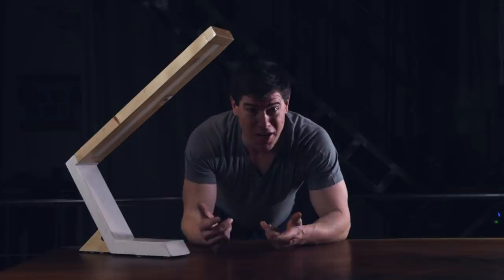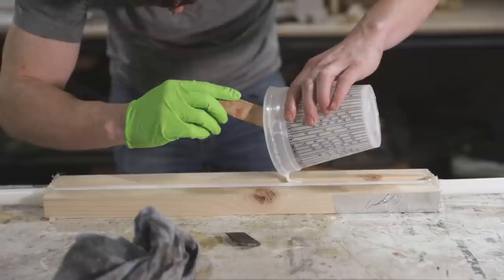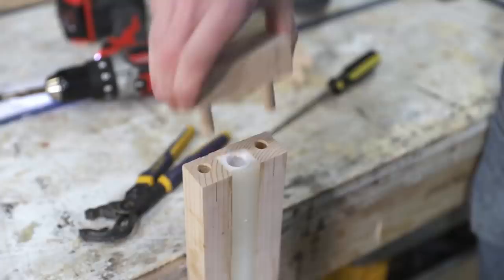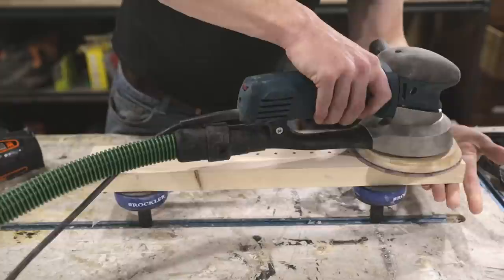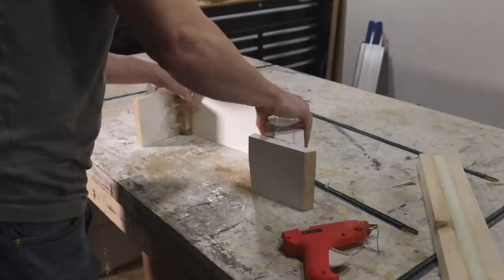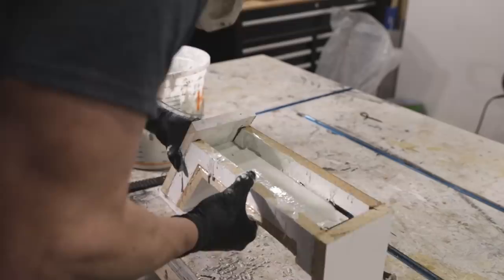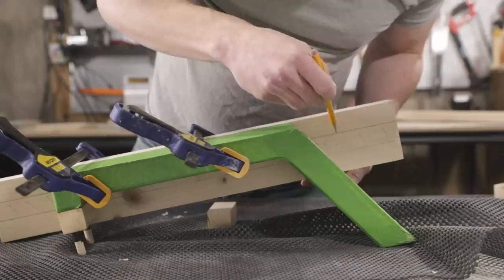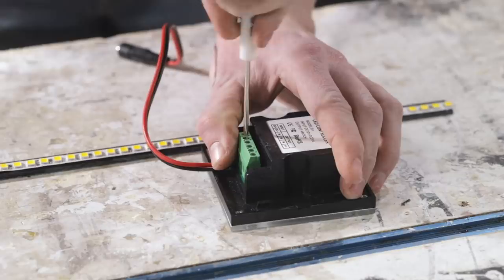DIY concrete EPOXY LED lamp || how to make || woodworking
This video shows how to make a modern DIY LED table lamp or desk lamp from concrete, a 2x4, epoxy resin, and a water pipe.  This is a fairly simple DIY woodworking and concrete project with a modern look.  To make this modern LED light I cut a channel in a 2x4, and put a PEX tube in it, then poured epoxy over the tube.  This created a hollow channel where I could insert an LED strip.  The tube and epoxy act as a diffuser for the LED lighting.

MODUSTRIAL MAKER SHIRTS – MUCH LOVE FOR YOUR SUPPORT!

PRODUCT LINKS:
o Heat Gun
o Total Boat Epoxy Resin
o White Epoxy Pigment
o 120 LED/m LED Strips
o 12V LED Power Supply
o Aluminum Foil Tape
o Fine Grit sanding pads
o Cordless Drill & Driver
o World’s Greatest Sander